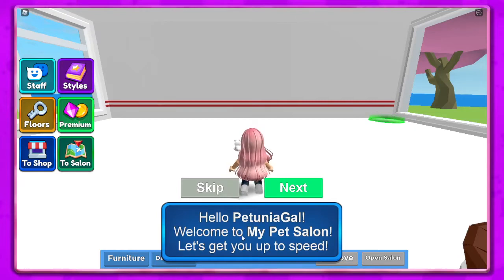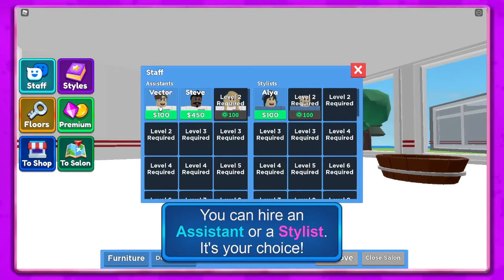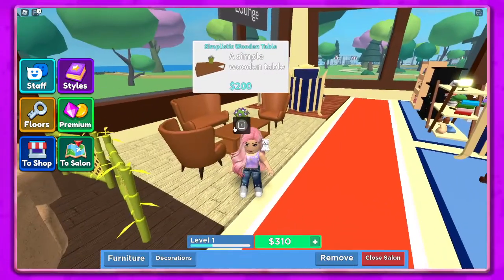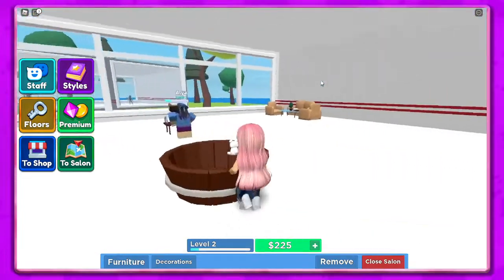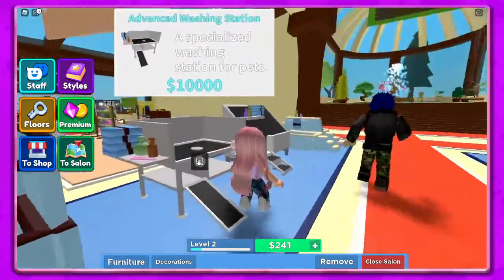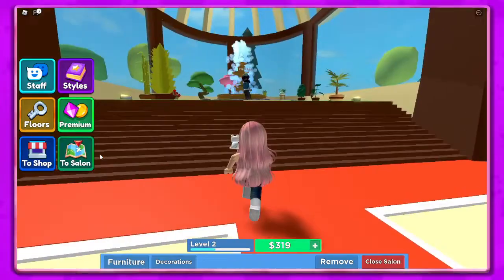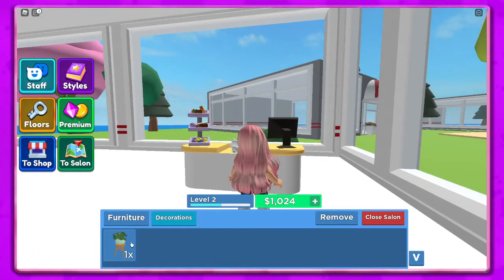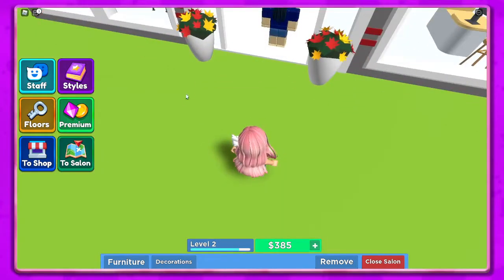Little...Awww! | Roblox | Pet Salon Tycoon